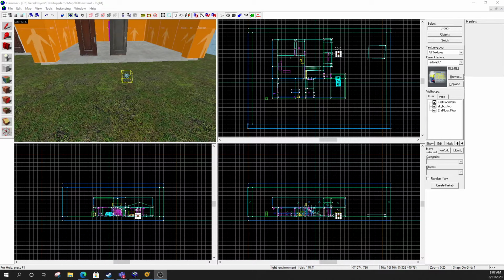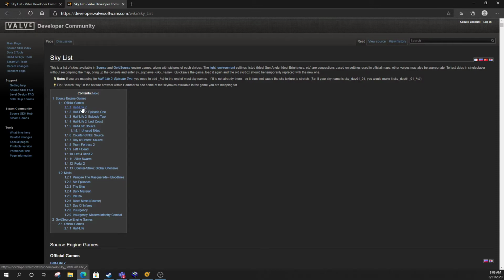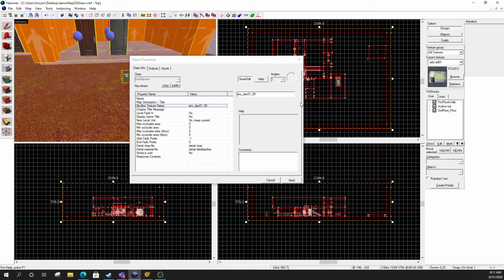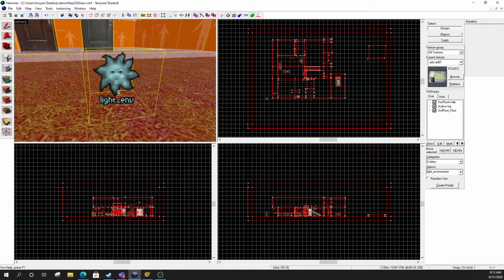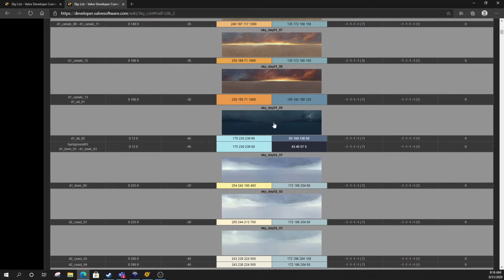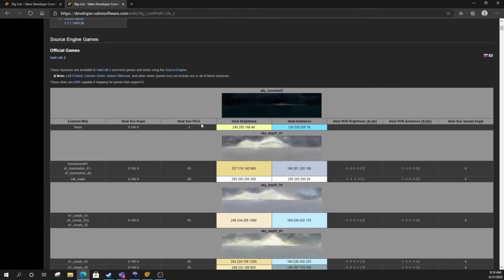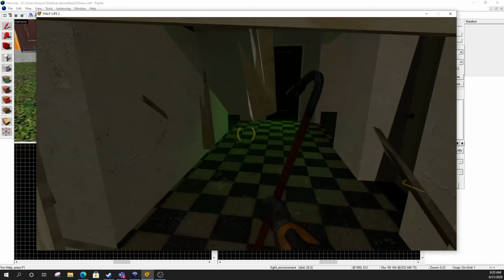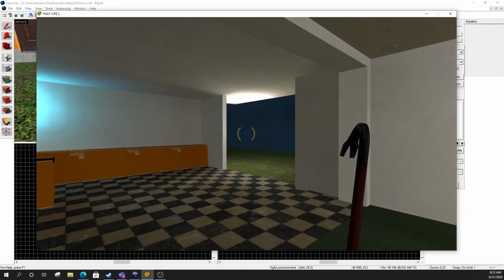Lesson 17 - Sky Boxes and Light Environment